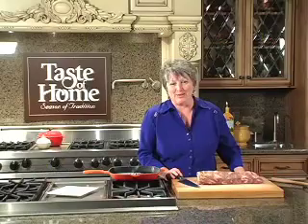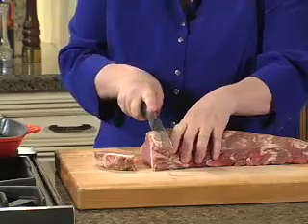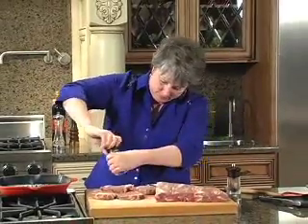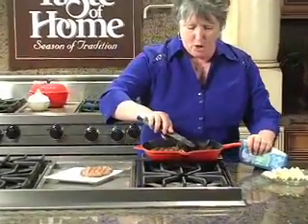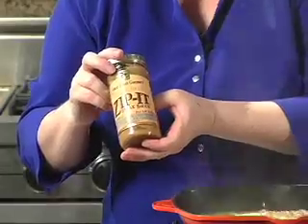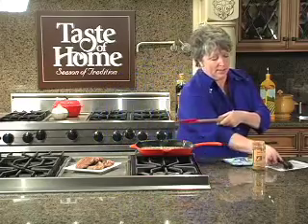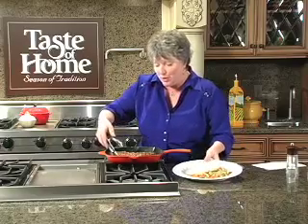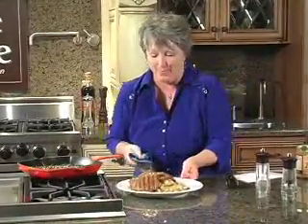Beef Tenderloin Medallions with Blue Cheese Sauce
Taste of Home shows you how to prepare this rich and delicious meal for your special holiday occasion.